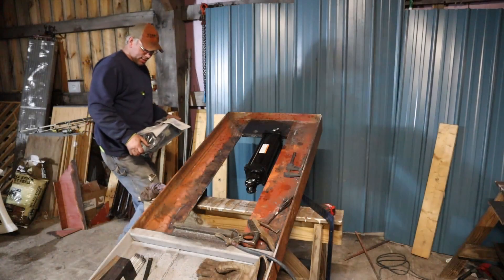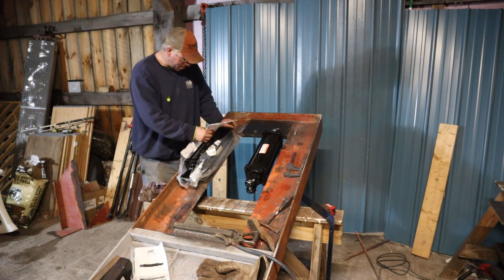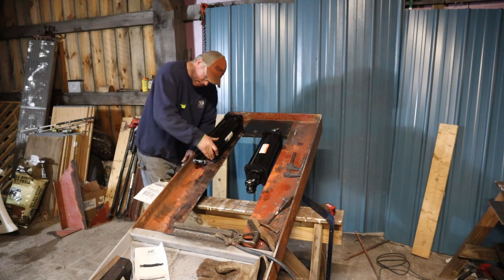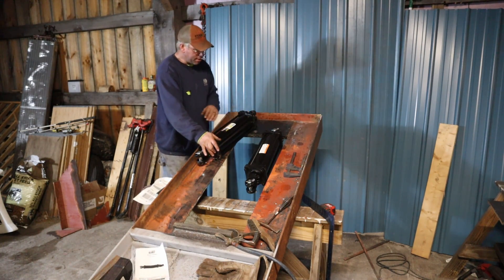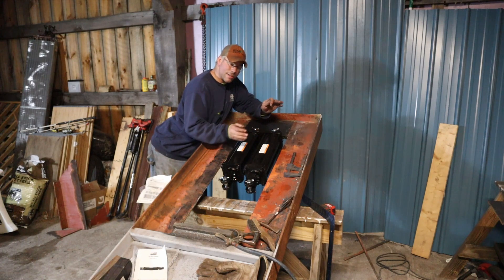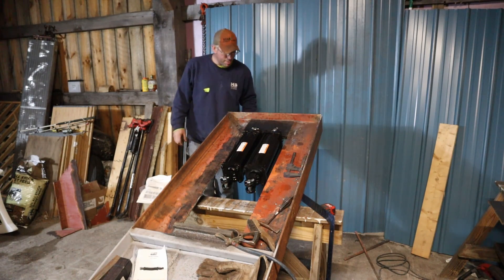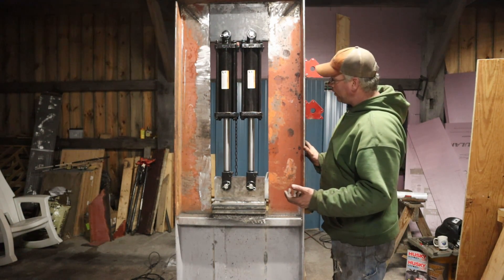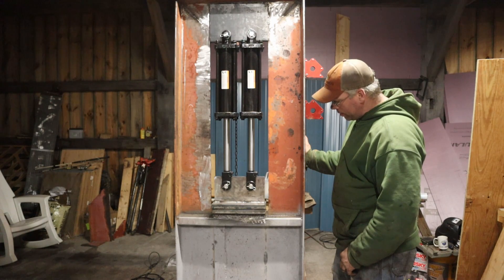Super Forge Press Build Part 6: The Top Die Holder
Here we go, the hydraulic cylinders are mounted and the top die holder is mounted with a a little bit of fabrication work left to do on it.  There is still a ton of welding to do and a lot of metal left to put on this thing but it is moving along very well.